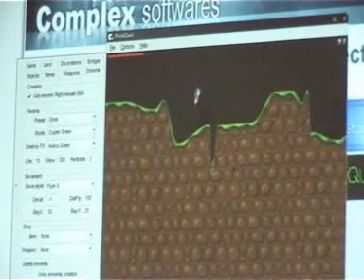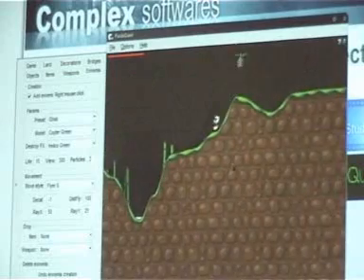Projekty Sphaxa | Sphax's projects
Flavien 'Sphax' Clermont rozpoczął swoją prezentacje od zarysu swojego studia Complex Softwares a następnie przeszedł do przedstawienia swoich projektów. Programu wspomagającego tworzenie animacji - AnimA Studio - gry z niezwykle rozbudowaną możliwością modyfikacji terenu (jak niszczenie czy zalewanie) - Panda Quest - program wspomagających zarządzanie rozszerzeniami - Fusion Manager - oraz program do aktualizowania i pobierania rozszerzeń - Fusion Updater.

Szósty Zjazd Klikowy odbył się ponownie w Watermill hotel w Hemel Hempstead (Zjednoczone Królestwo) 1 września 2007 roku. Jak sami organizatorzy twierdzą było to wspaniałe wydarzenie. Wszystkie materiały zostały nagrane przez Chrisa 'Circy'iego' Streeta. Tematami przewodnimi oprócz prezentacji nowych gier było zaprezentowanie HWA (akceleracji sprzętowej) i JAVY dla Multimedia Fusion 2.

Fabryka Gier 2008

Flavien 'Sphax' Clermont started his presentation from outlining his studio Complex Softwares and next he passed to present his projects. Programme aiding creation of animations - AnimA Studio - game with extraordinary developed power to modify terrain (like destroying or flooding) - Panda Quest - programme aiding extensions management - Fusion Manager - and programme to updating and downloading extenions - Fusion Updater.

Sixth Click Convention was held again in Watermill hotel in Hemel Hempstead (United Kingdom) at 1st of September 2007 year. Like organizers claim it was wonderful event. All materials where recorded by Chris 'Circy' Street. Leading topics except presentation of new games was  było showing HWA (hardware acceleration) and JAVA for Multimedia Fusion 2.

Games Factory 2008